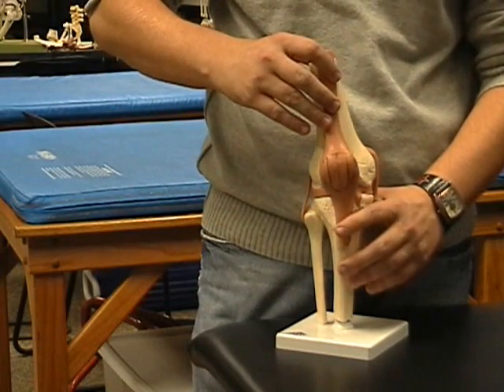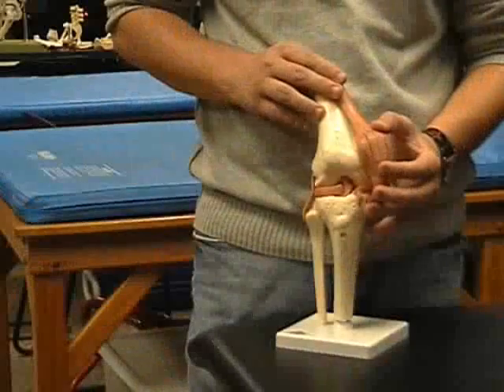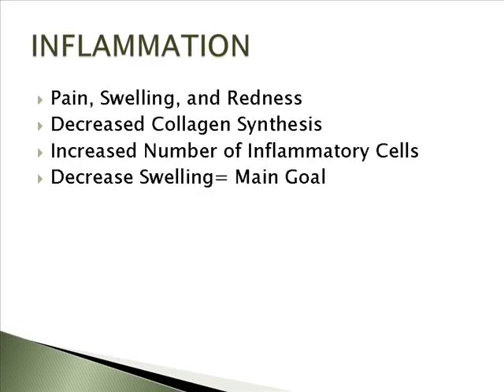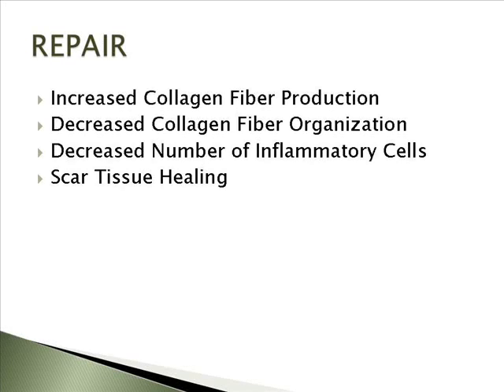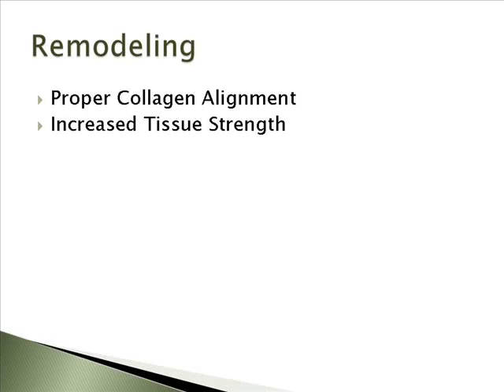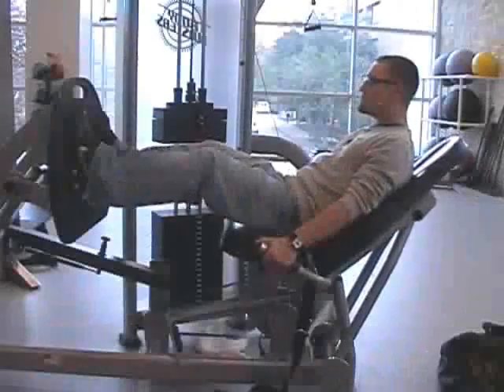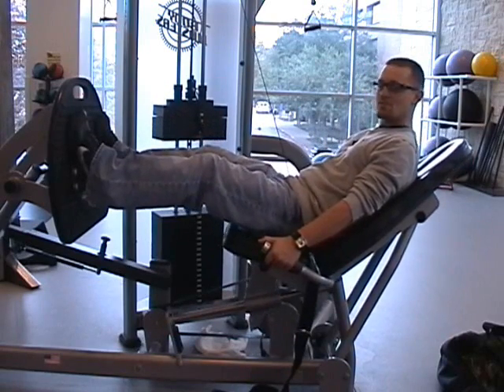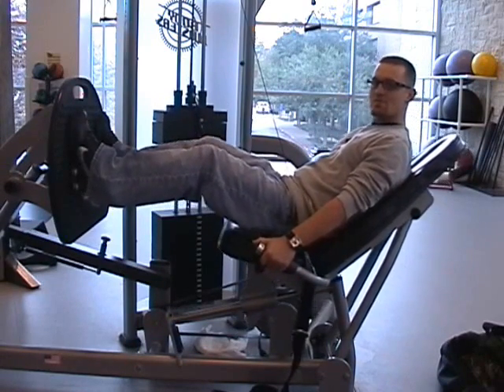patellar injury rehabilitation techniques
UTA strength and conditioning project
Logan and Chris